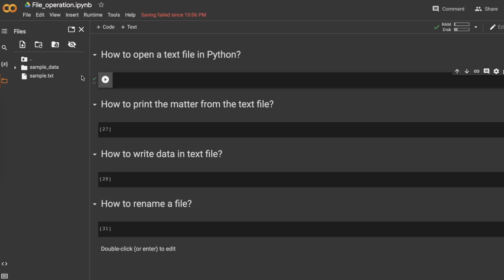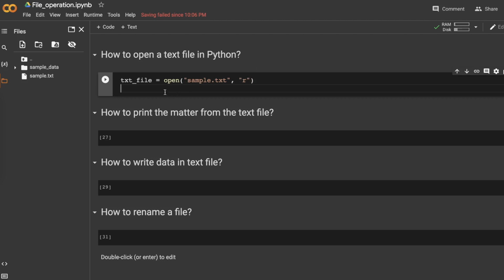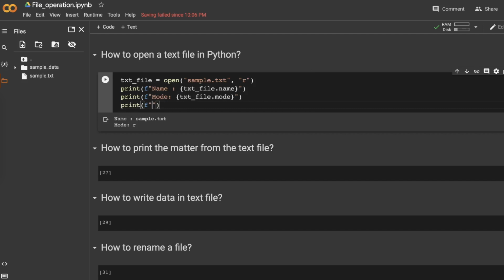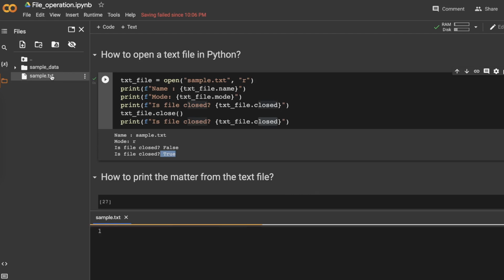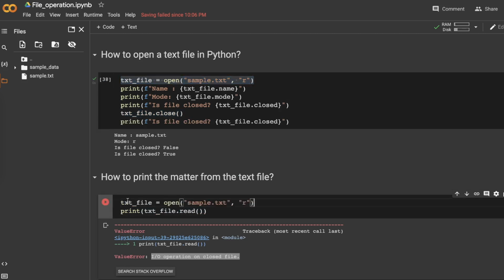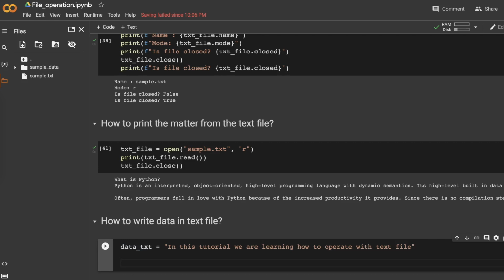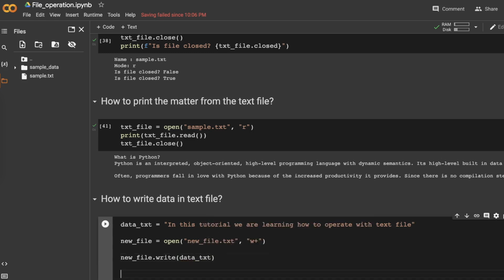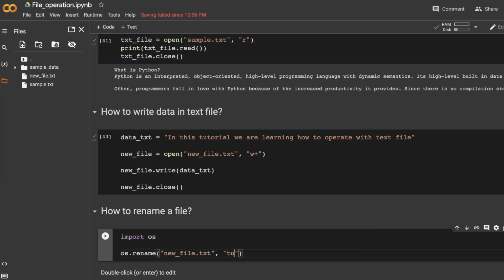I/O Text File Operation for Automation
Program to read and write a text file in python. One of the important functionality for automation.